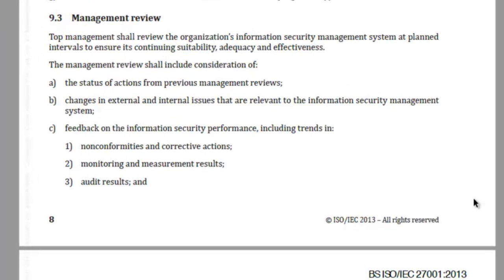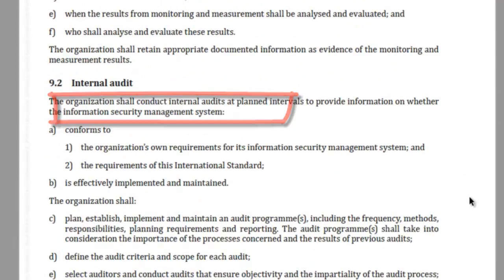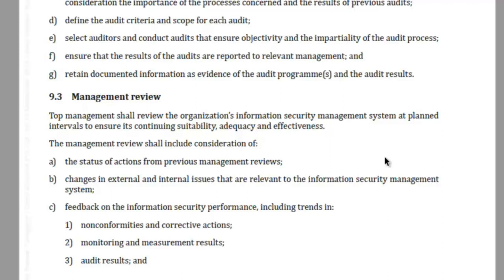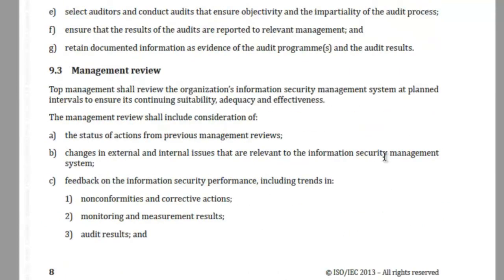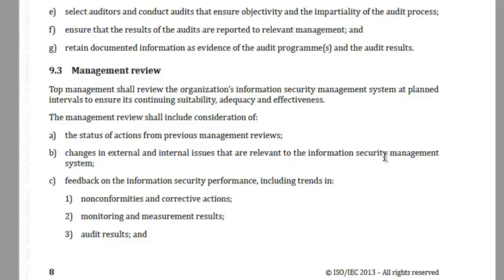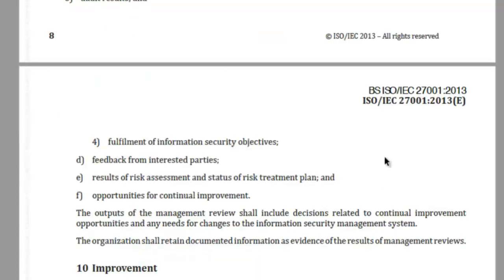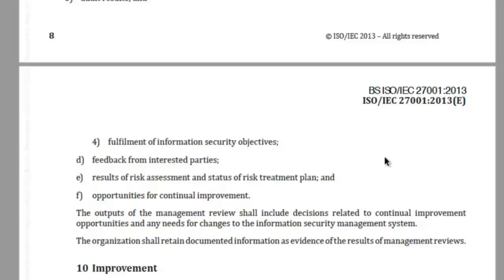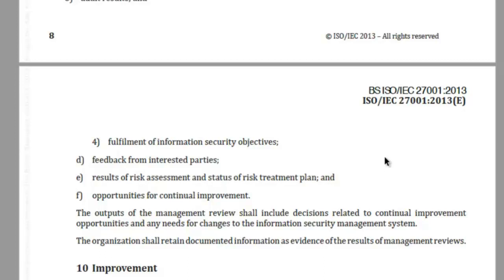Videos 13/40- Understanding ISMS - Clause 9.3 Management review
This video - Videos 13/40- Understanding ISMS - 9.3 Management review from Advance Innovation Group is intended to help the audience get a deeper insight to the ISMS - Clause 9.3 Management review
Follow Us on Other Social Media Platforms
Address: Advance Innovation Group, D-44, Sector-2, Noida - 201301